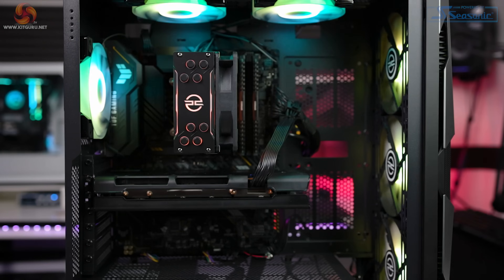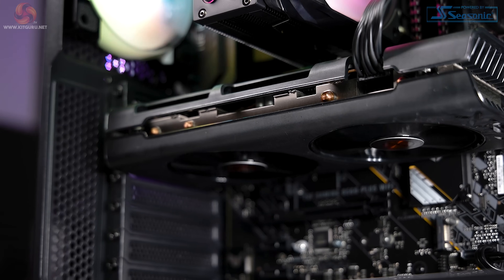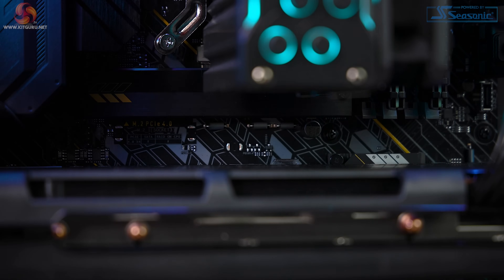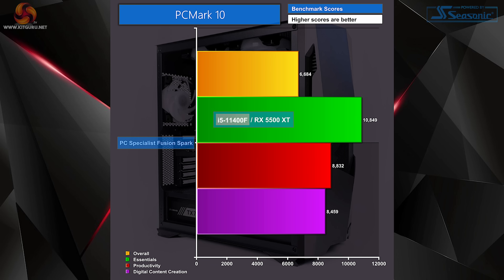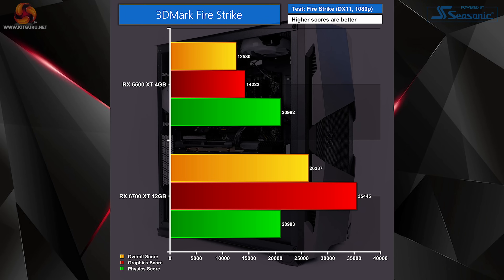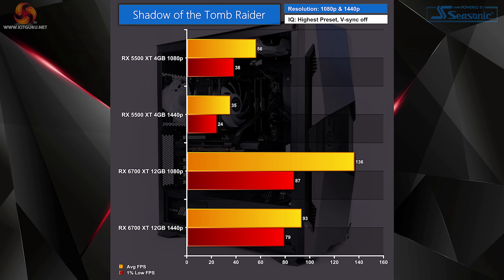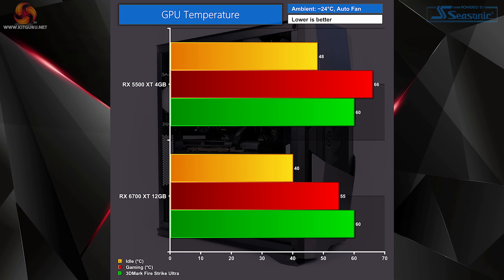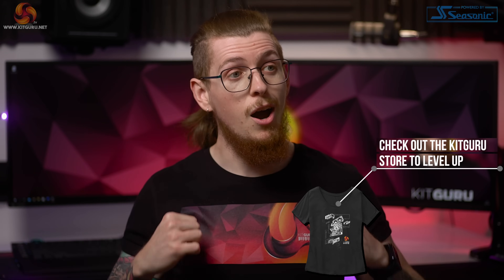PCS Fusion Spark UPGRADE PATH - 1 Grand system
Today Andy takes a look at a new system from leading UK system builder PC Specialist - their new Fusion Spark, priced at a grand. The idea? you can get this system today, with available hardware and a modestly priced GPU, and upgrade it easily later with a more powerful model. Have they done it right? we find out by upgrading the GPU ourselves and running some before and after tests.

PCSPECIALIST just informed us today that they can also handle the GPU upgrade for you later, see more over

00:00 Start
00:15 Introduction
01:19 Shortages of GPUs - Fusion Spark concept
02:10 System Specifications / Build Discussion
05:55 CPU/System Benchmark results
07:18 Noise levels / CPU Temperature
07:42 GPU tests (8.05 link to
09:20 Real world gaming examples
11:53 Power Results
12:20 GPU Temperatures
12:40 Closing Thoughts

KitGuru uses a variety of equipment to produce content:
As of February 2021: